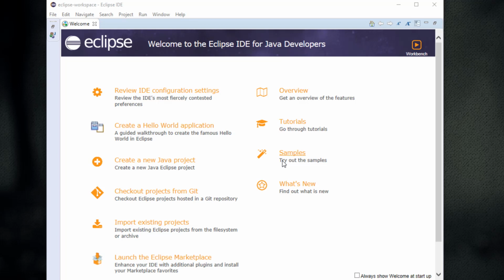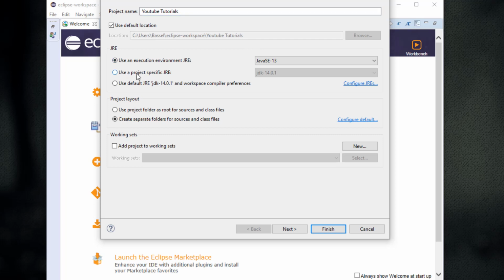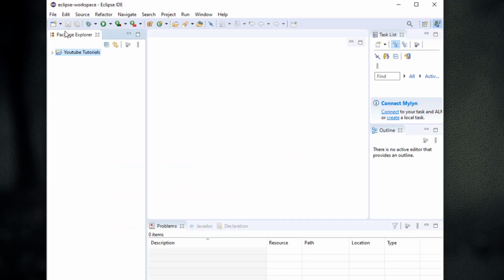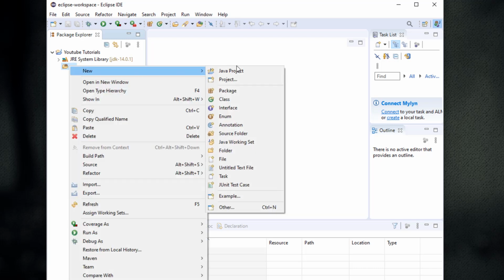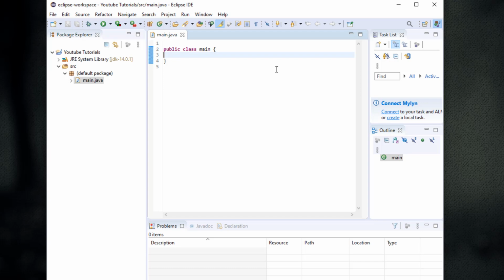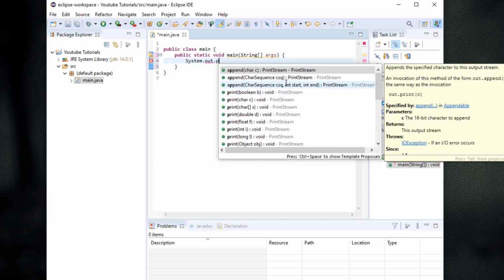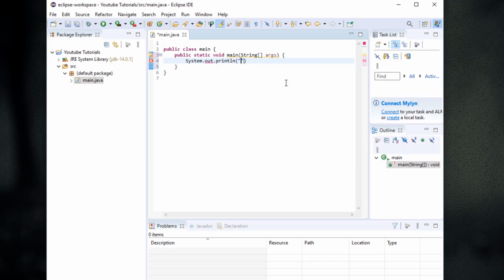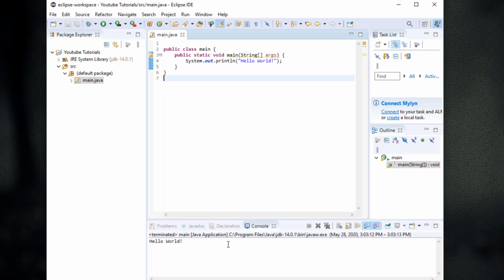Java Tutorials - Part 03 - Creating Java Project In Eclipse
In this video, I'll show you how to create your first Java Project in Eclipse IDE.